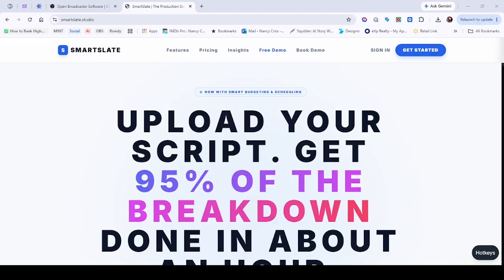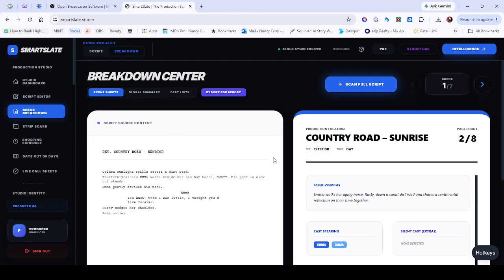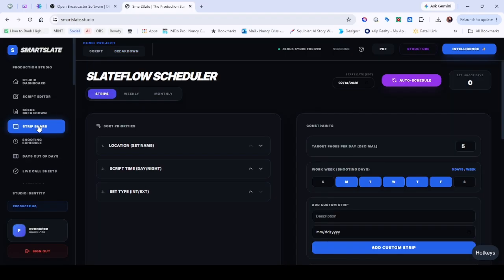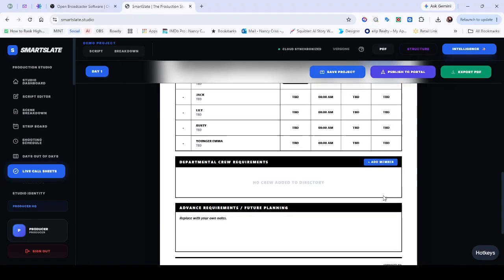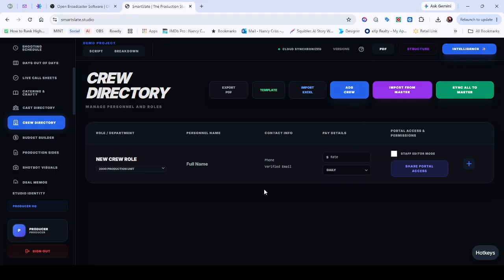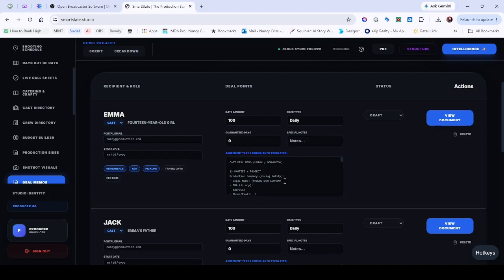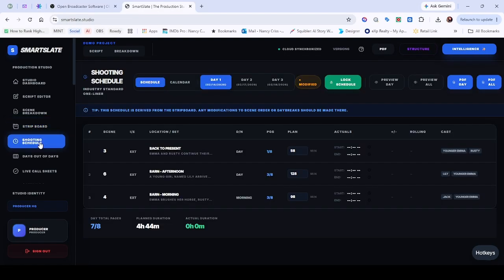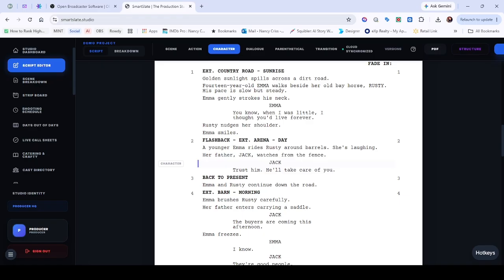SmartSlate Studio FREE Demo Tutorial | Film Production Software Walkthrough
Ready to see what SmartSlate Studio can do for your film, TV, commercial, or video production project?

In this step-by-step tutorial, I'll show you exactly how to use the FREE SmartSlate Studio Demo so you can explore the platform before committing. Learn how to create a project, navigate the dashboard, and experience the Intelligence-powered production tools designed to help filmmakers, producers, directors, and production teams save time and streamline their workflow.

SmartSlate Studio helps automate key production tasks including:

✅ Script Breakdowns
✅ Production Scheduling
✅ Budget Creation
✅ Cast & Crew Management
✅ Production Planning
✅ Intelligence-Powered Workflow Tools

Whether you're an independent filmmaker, production company, content creator, or studio executive, SmartSlate Studio is built to simplify pre-production and production management.

SmartSlate Studio is the production management platform powered by intelligence, helping filmmakers spend less time on paperwork and more time creating.

Based on the site, SmartSlate Studio is positioned as an intelligent production platform that automates script breakdowns, scheduling, budgeting, and production management workflows